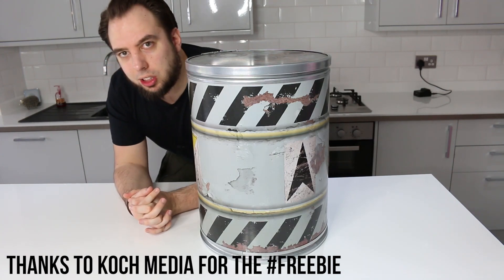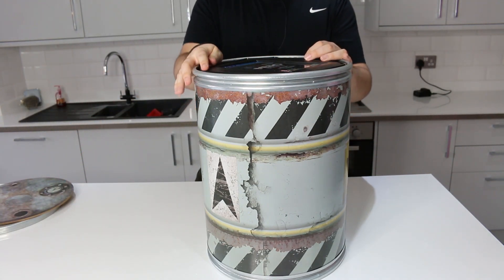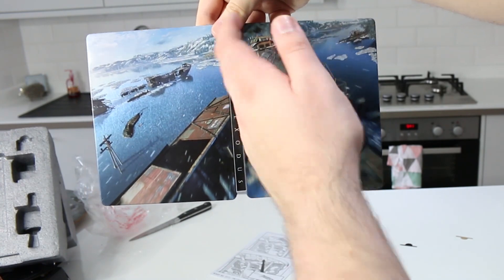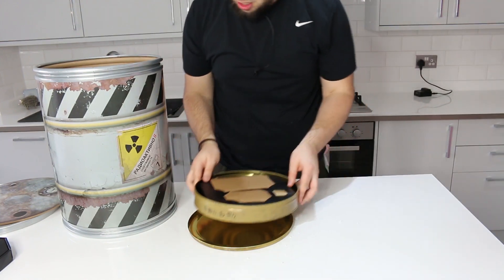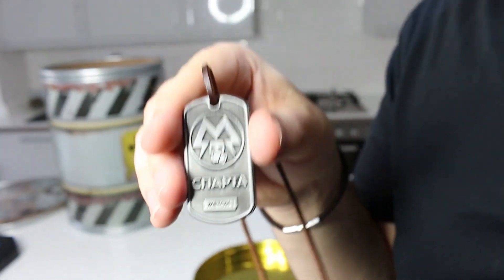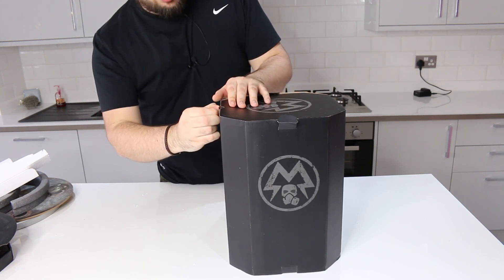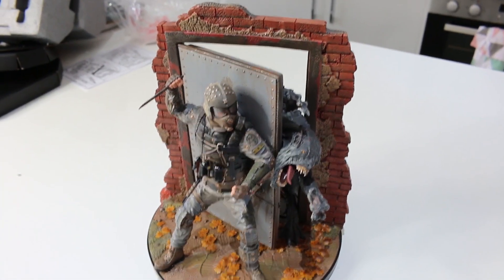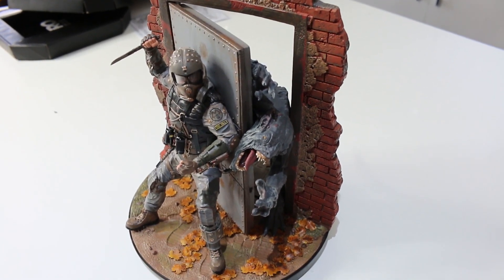METRO EXODUS SPARTAN COLLECTOR'S EDITION UNBOXING & Metro Exodus Aurora Limited Edition Unboxing